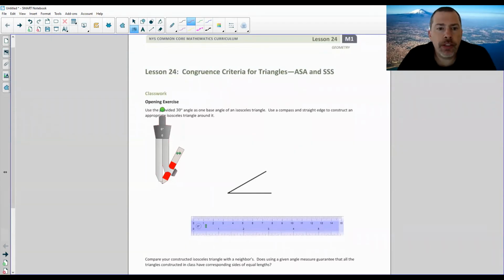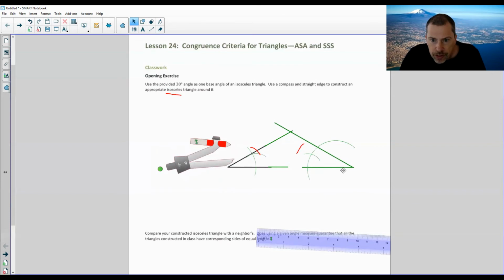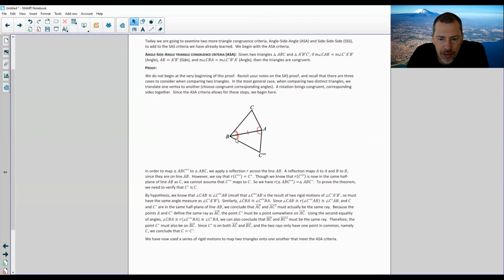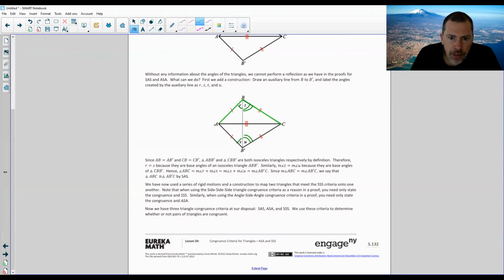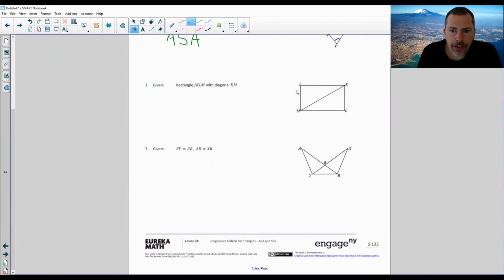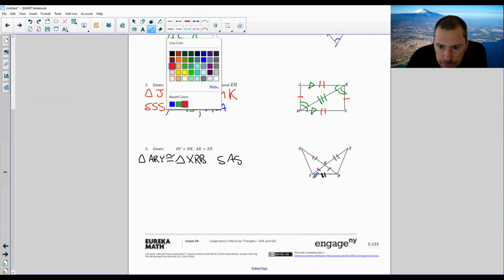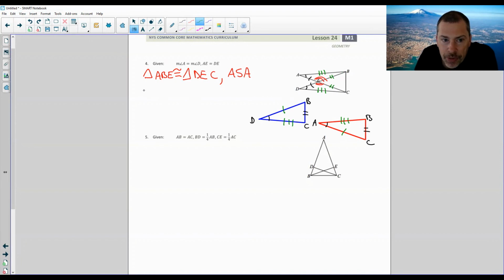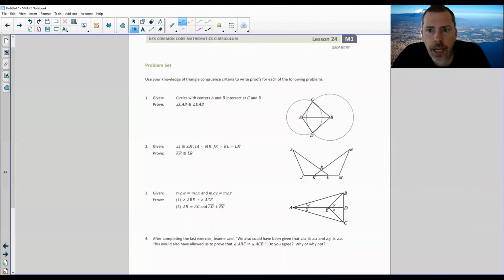Geometry Module 1 Lesson 24 Video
Congruence Criteria for Triangles - ASA and SSS@math